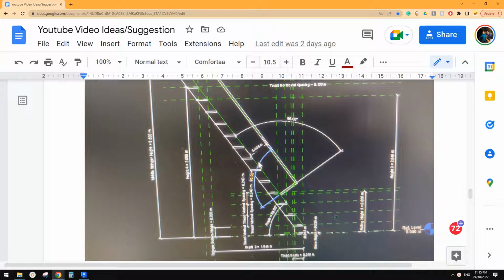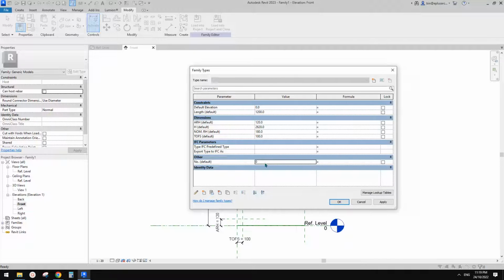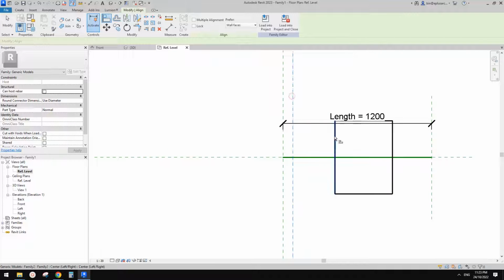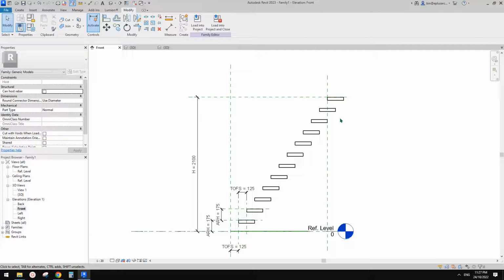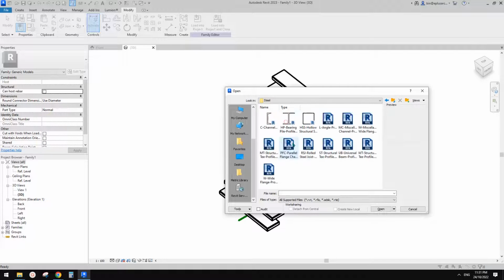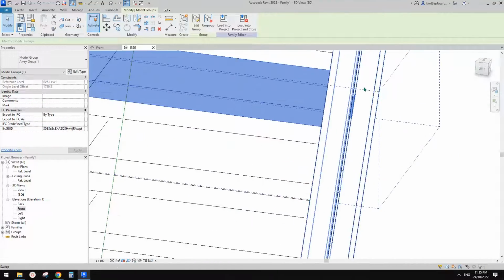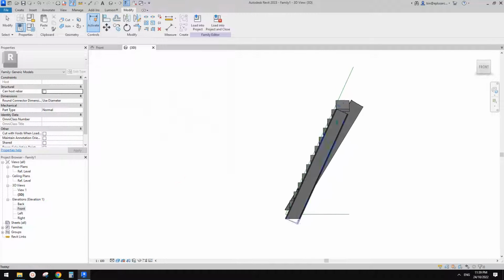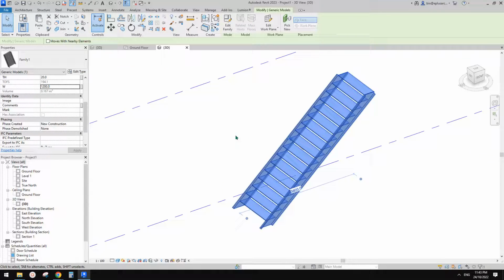Revit Exercise (Day 945) - Line Based Stairs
Let's model a stairs/ladder using line-based family.